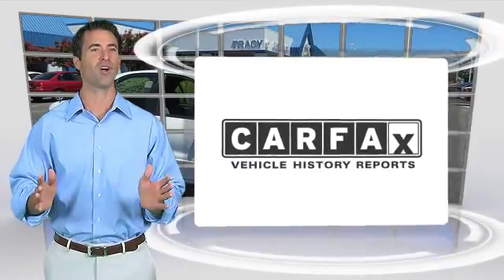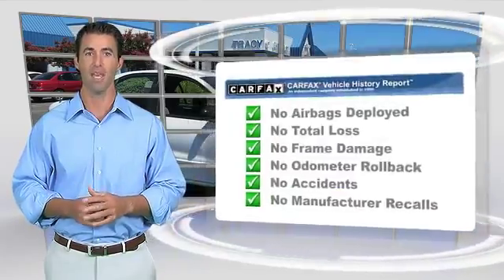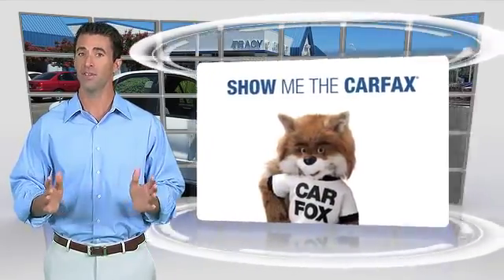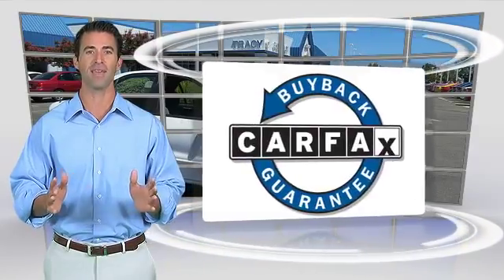Tracy Chevrolet, Tracy CA 95304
Tracy Chevrolet

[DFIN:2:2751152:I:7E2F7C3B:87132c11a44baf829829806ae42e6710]